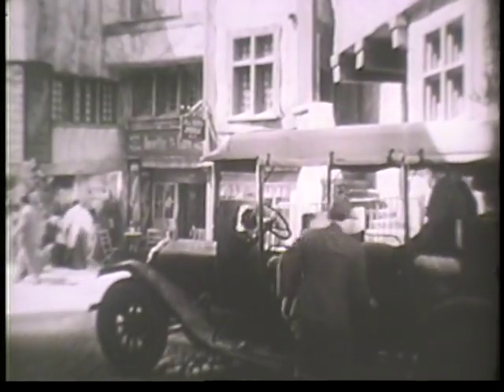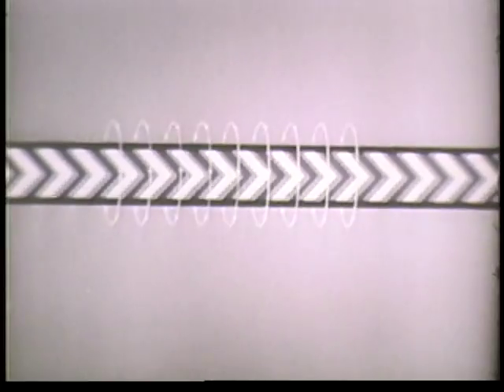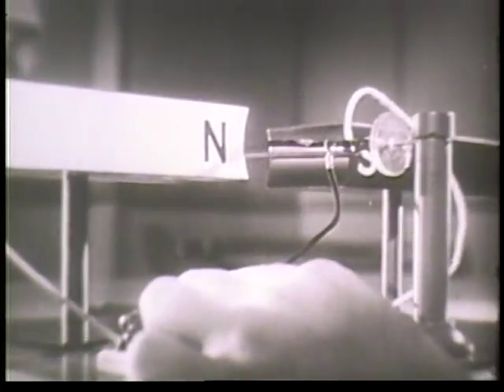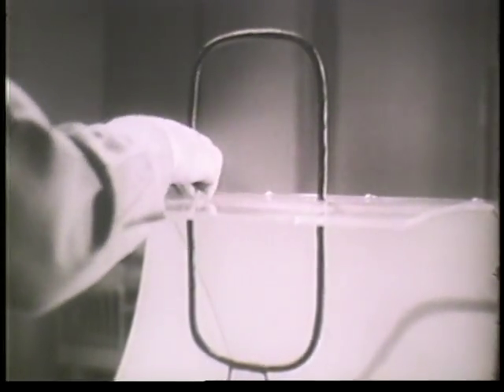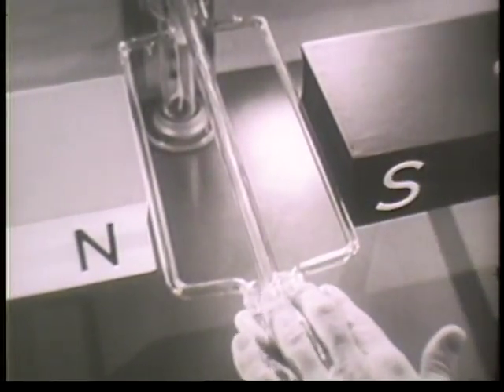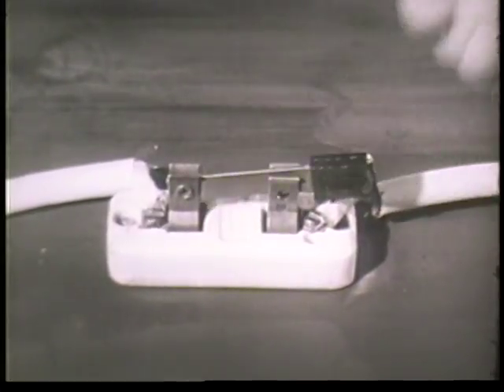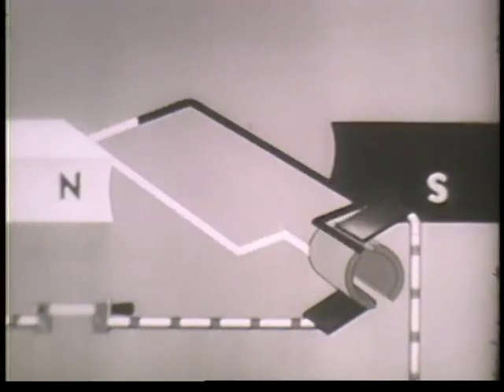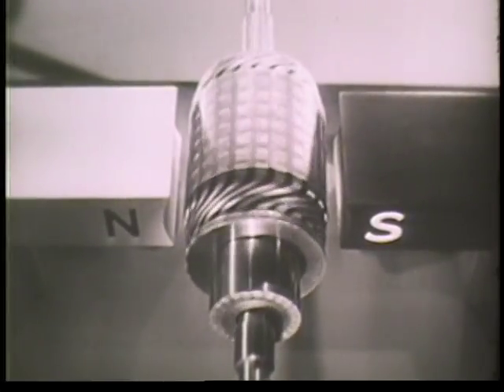PRINCIPLES OF THE STARTING MOTOR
PRINCIPLES OF THE STARTING MOTOR - Department of Defense 1957 - PIN 29892 - ELECTRICAL AND MAGNETIC PRINCIPLES INVOLVED IN THE OPERATION OF THE STARTING MOTOR - HOW ELECTRICAL ENERGY IS CONVERTED TO MECHANICAL ENERGY.